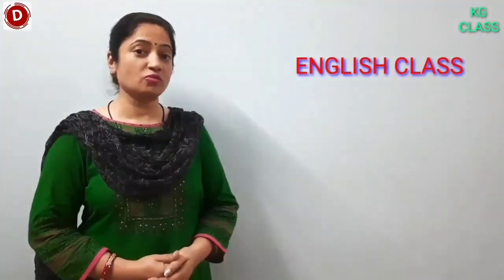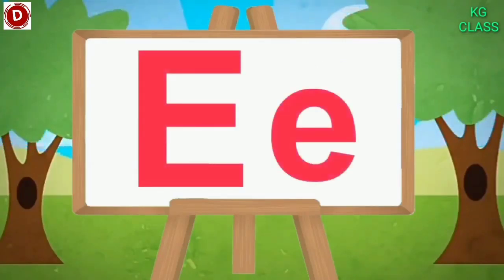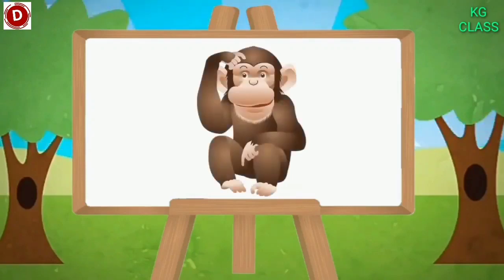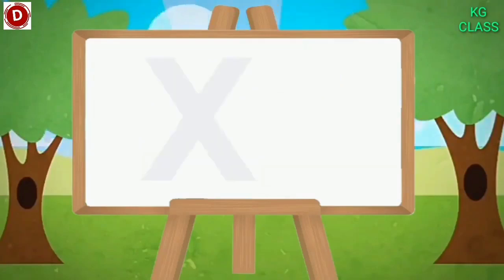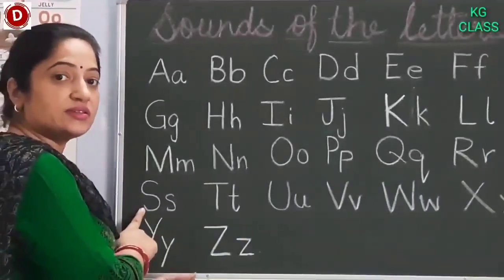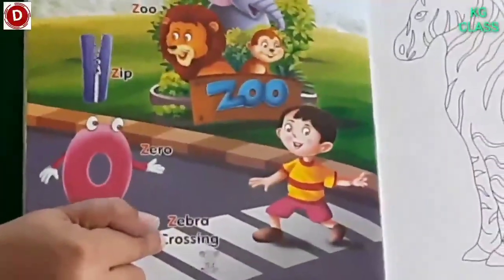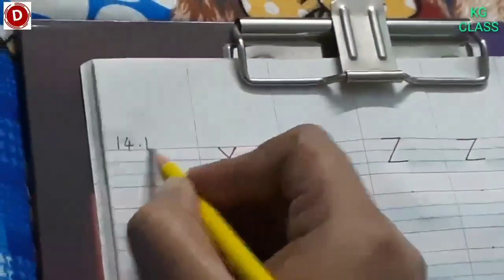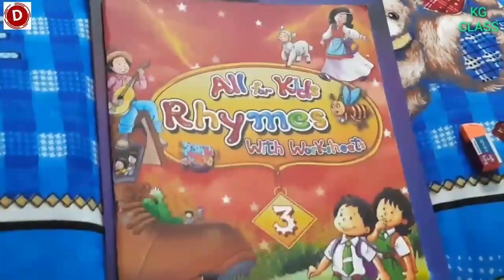English Class for Kindergarten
Reading and recognition of capital and small letters Aa to Zz, Learning of Phonetic sounds of letters Aa to Zz, Introduction of capital letters Y and Z in written, Practice of rhymes : Incy Wincy Spider, Billy Boy and My Red Balloon.